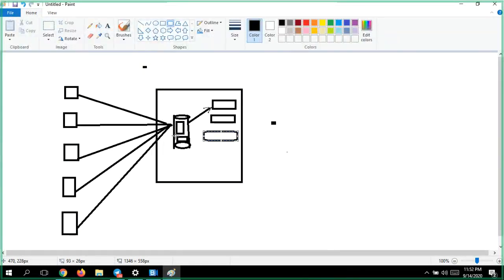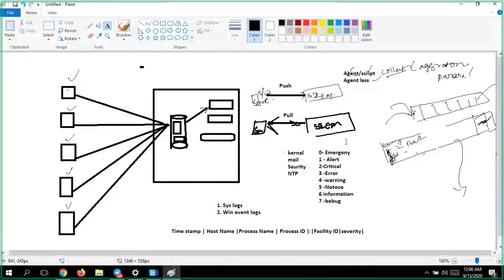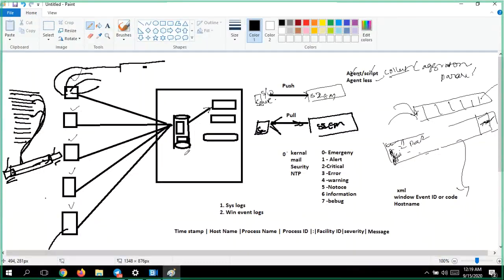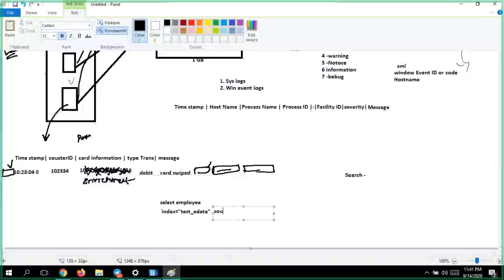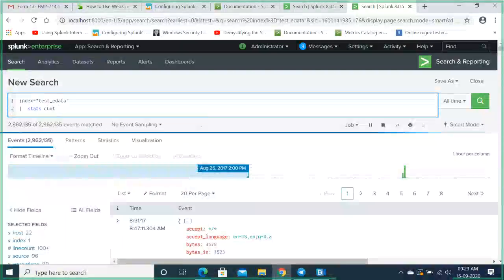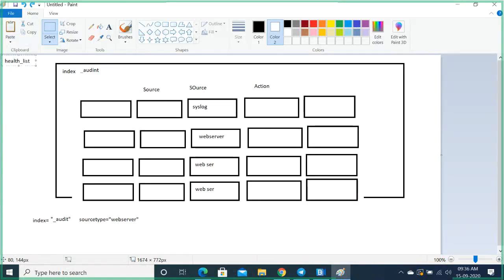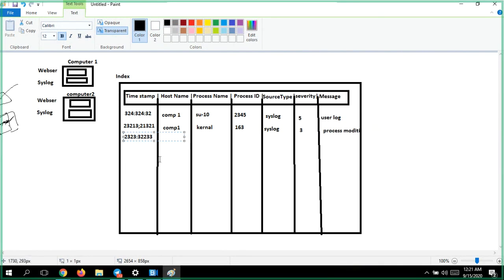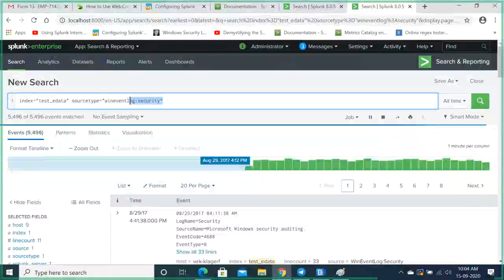SIEM Architecture - Part 4